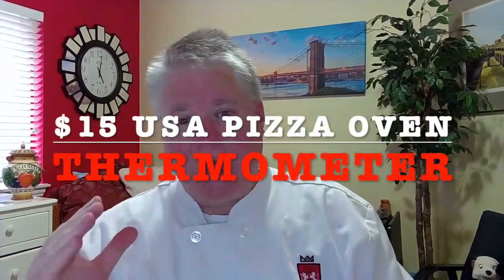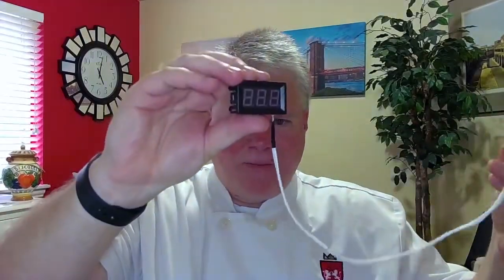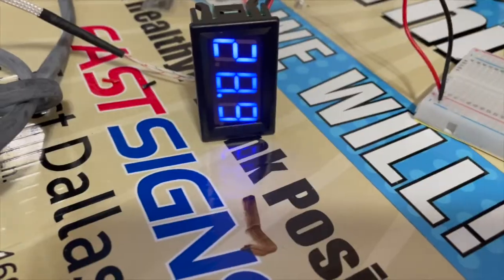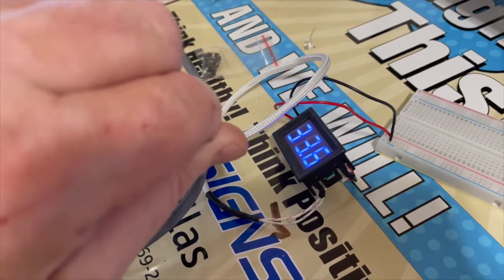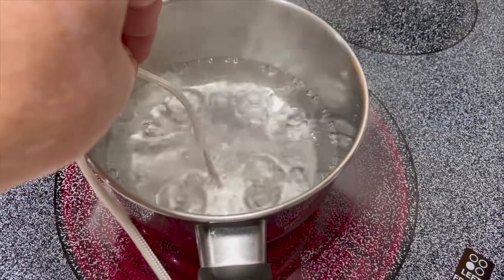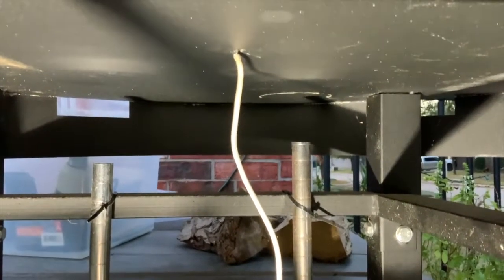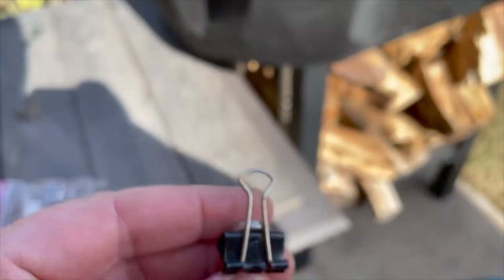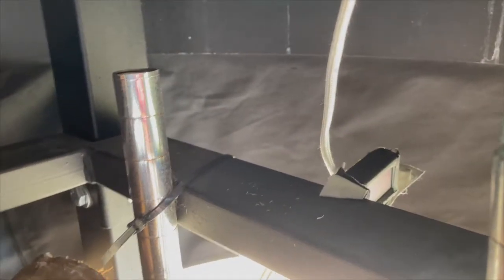Stop burning your pizza | $15 Oven Floor Thermometer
Understanding how the floor of your pizza oven heats will help you get better results.

You can get a handle on how your oven floor heats by installing an inexpensive thermocouple thermometer. I walk you through how I installed this thermometer on my Zio Ciro Subito Cotto 80.

Following these instructions you should be able to install a similar thermometer on any pizza oven with access to the bottom.